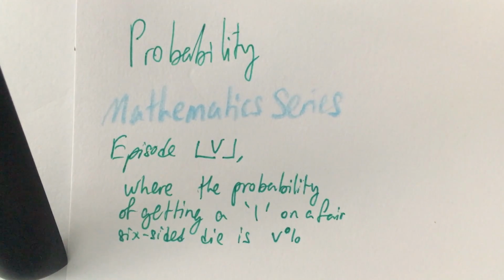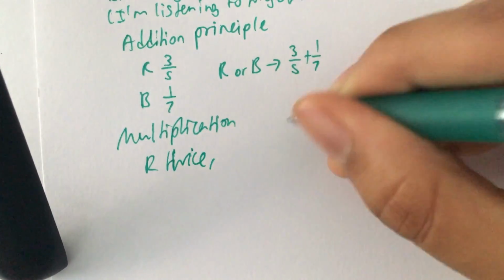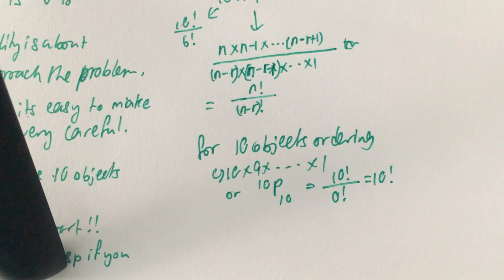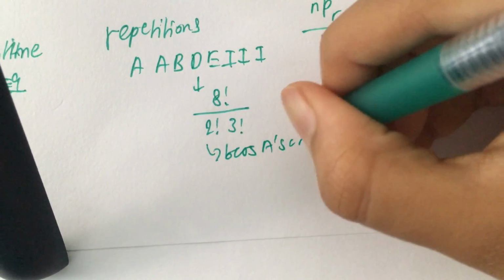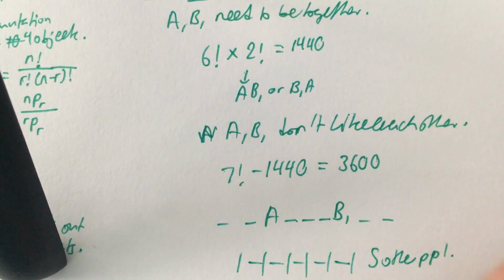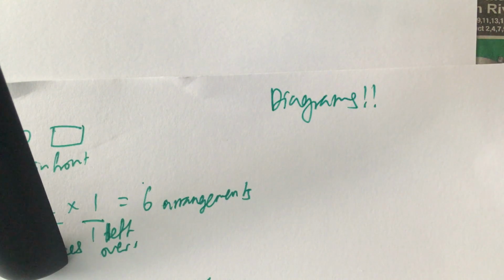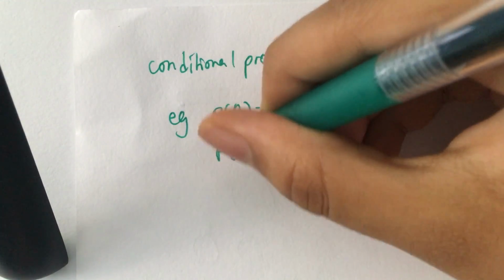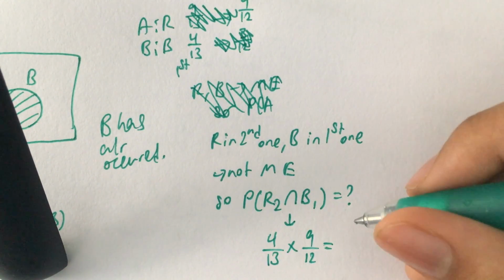Mathematics Series 16: Probability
Hello everyone, we finally dive into Section B! Good luck for your A levels!